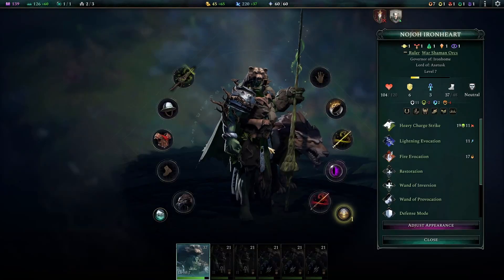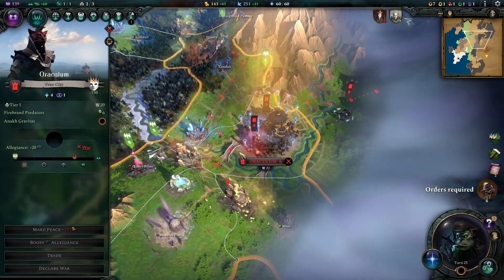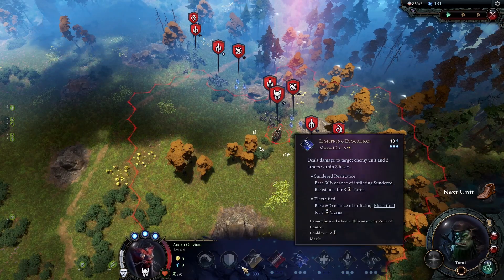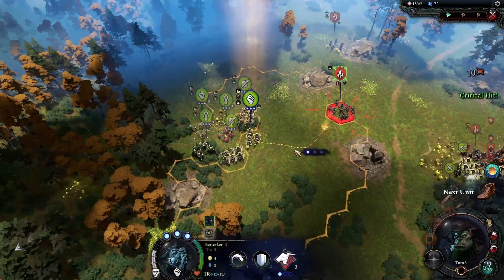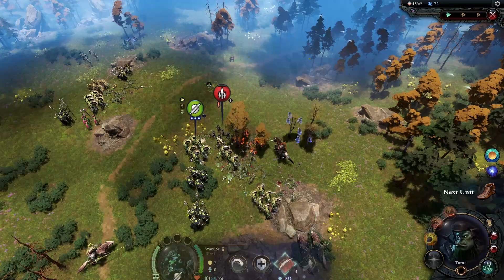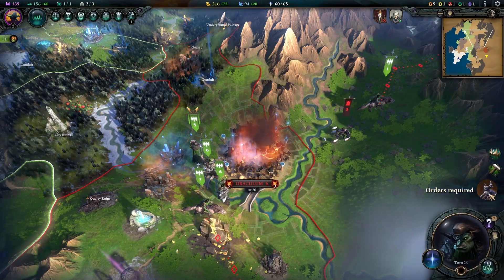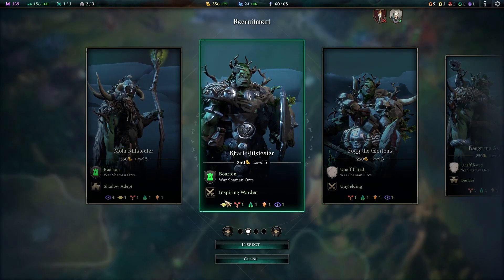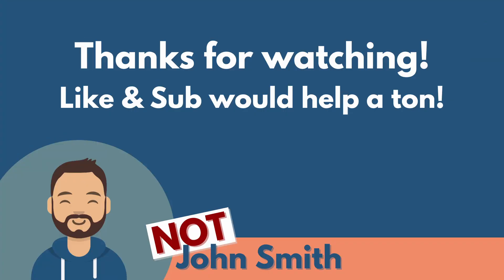Besieging our first Free City - Ep 7 | Age of Wonders 4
Let's play Age of Wonders 4

War Shaman Orcs - Episode 7:
Oraculum will fall and the weird Fire Cats will bow to our superior rule. Also, Tome of Artificing and 2nd hero!

I'm a dad and casual gamer and I'm here for fun. I hope you'll find some entertainment and stick around. Enjoy!

Like & Sub would help a ton!